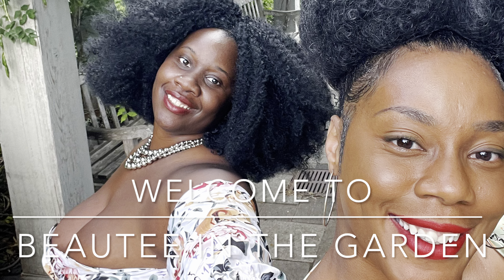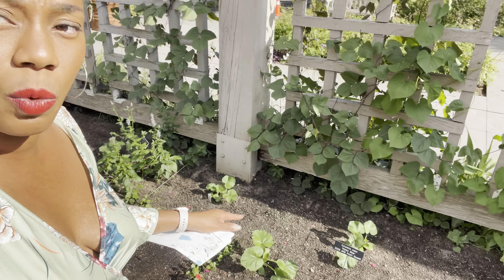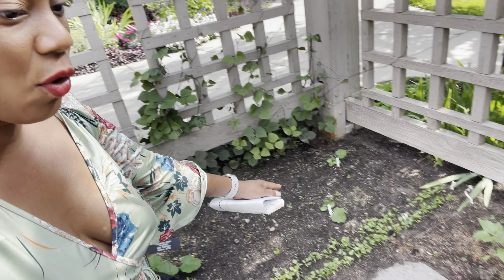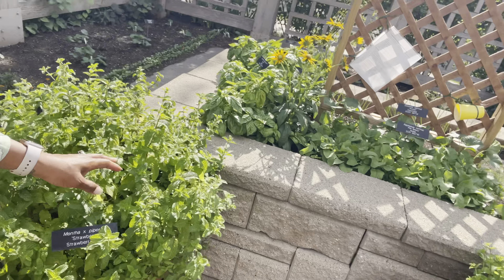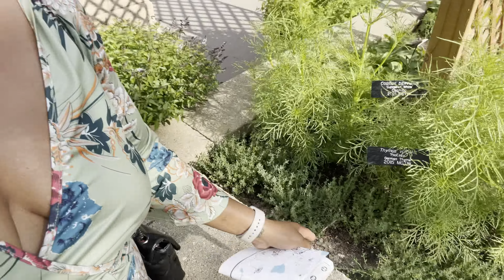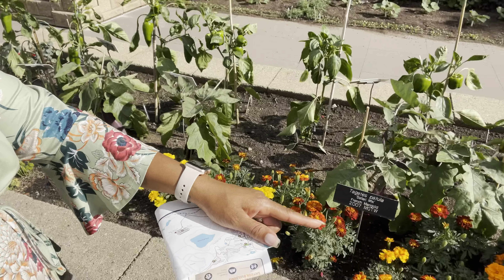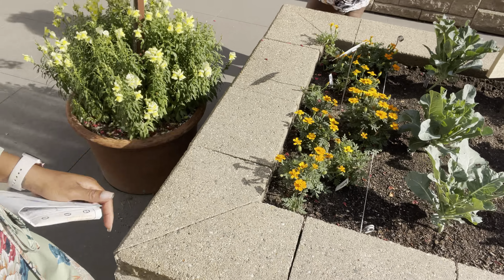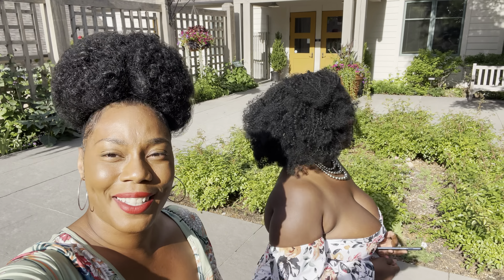"Sister Getaway: Exploring the Enchanting World of Vegetable Gardens"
Welcome to our sister getaway as we embark on an unforgettable adventure into the enchanting world of vegetable gardens! Join us as we explore the bountiful beauty of nature's own masterpiece and share our love for all things green. In this captivating video, we take you along on our journey to a stunning vegetable garden where we immerse ourselves in the sights, scents, and tastes of fresh produce. From vibrant tomatoes to leafy greens, we discover the magic of these organic treasures and how they nourish both our bodies and souls. As passionate garden enthusiasts, we'll unveil expert tips and tricks to help you start your own vegetable garden at home. Whether you have a spacious backyard or a tiny balcony, we'll show you how to create a thriving oasis of homegrown goodness. Join us as we bond through the joys of planting, nurturing, and finally harvesting the fruits of our labor. Experiencing the sheer tranquility of nature's symphony, we find ourselves getting lost amidst a mesmerizing array of colors and textures. As birds serenade us and gentle breezes caress our faces, we hope this video ignites a sense of wanderlust within you. Allow yourself to be transported to a realm where time slows down, and the worries of the world fade away. This sister trip is not only an opportunity for us to strengthen our bond but also to inspire and empower fellow nature lovers like yourself. Let's embark on this green adventure together and discover the simple joys that gardening offers. Prepare to be inspired, captivated, and nourished, both physically and mentally, by the incredible world of vegetable gardens. So, grab a cup of tea, sit back, and let us take you on a virtual journey through lush greenery and natural wonders. Get ready to be enchanted by the sights, sounds, and scents of our sister getaway to the vegetable garden!
Massive First Garden Container And Raised Bed Harvest
 Zucchini plants Growing and Squash To harvest